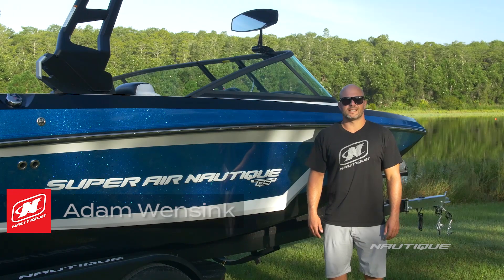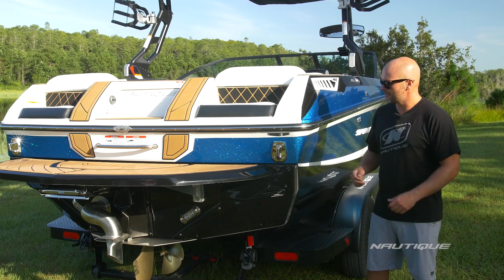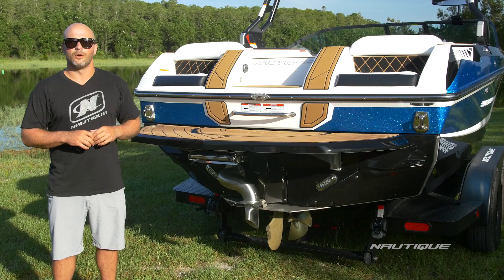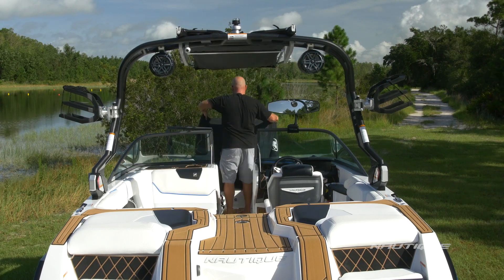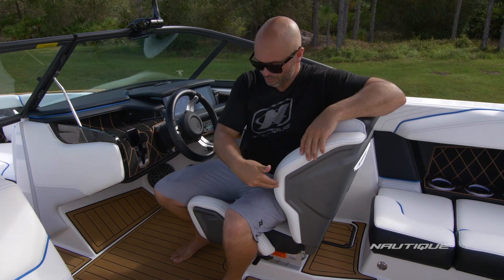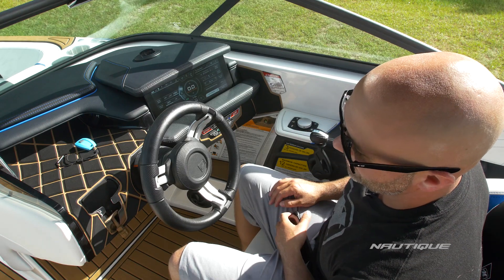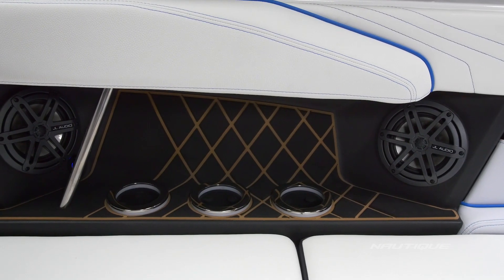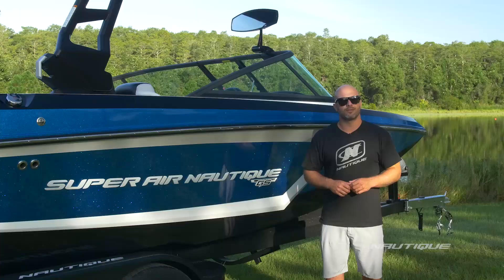2018 Super Air Nautique GS20 Walk Through